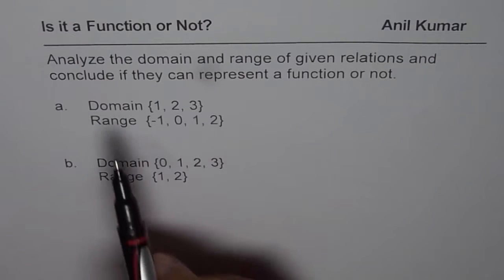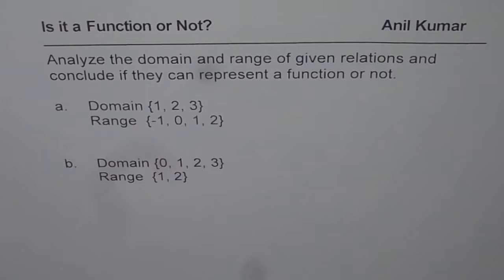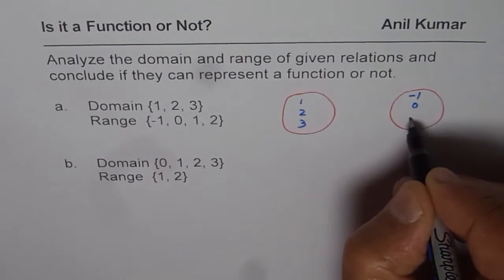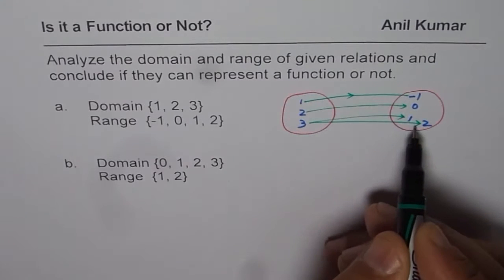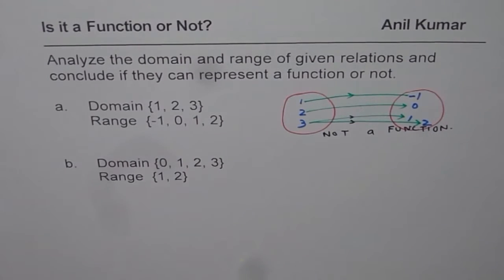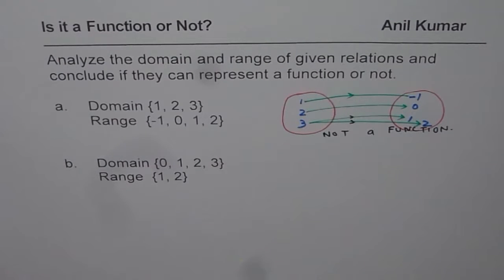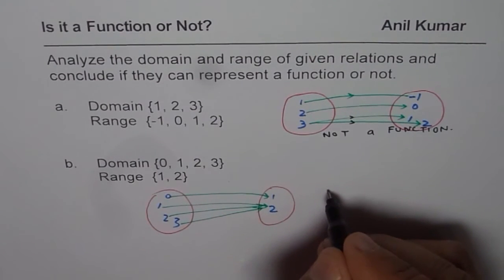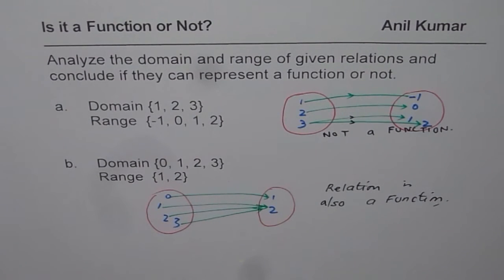Given Domain and Range Elements Idientify If it is a Function